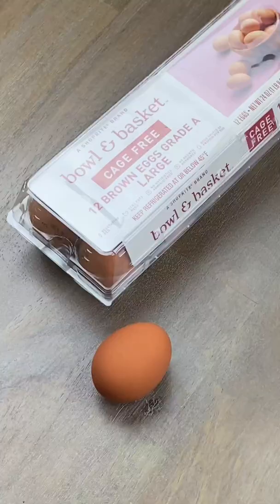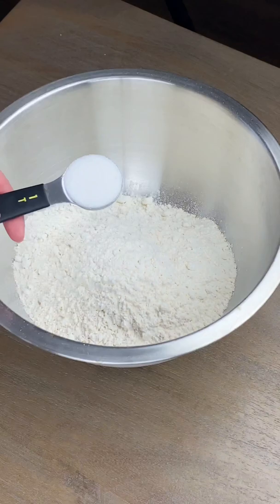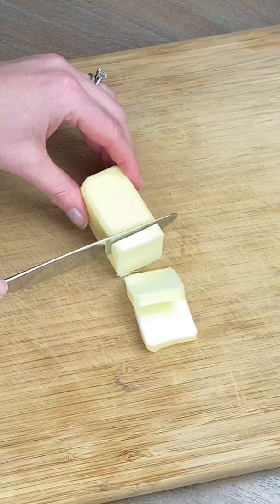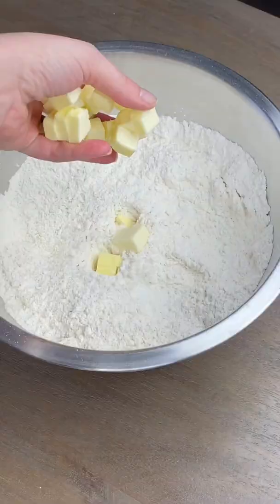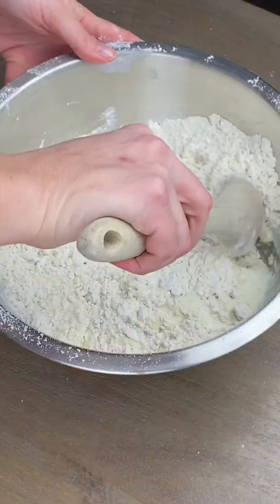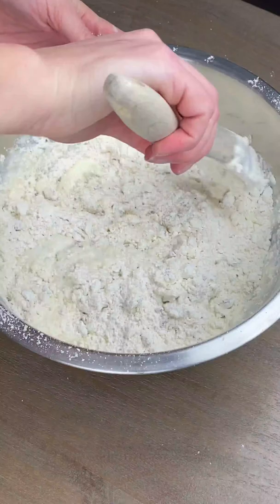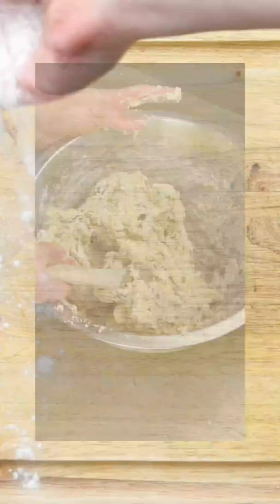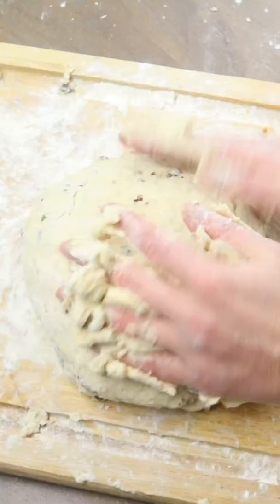Easy Irish Soda Bread | ShopRite Grocery Stores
Quick and easy, this IrishSodaBread recipe is a classic. Made with baking soda, not yeast, this is a shortcut bread that doesn’t skimp on flavor!